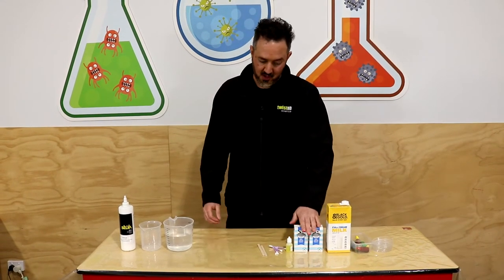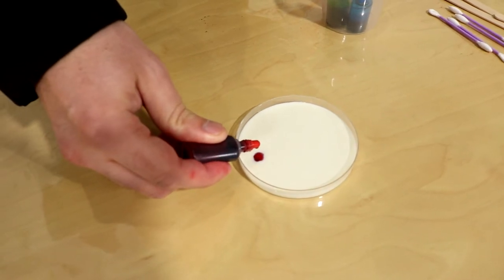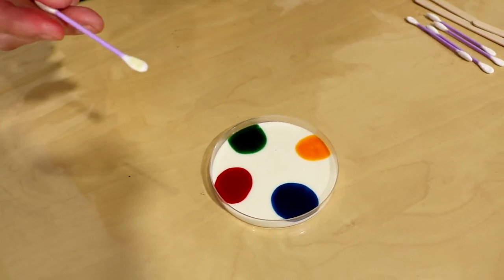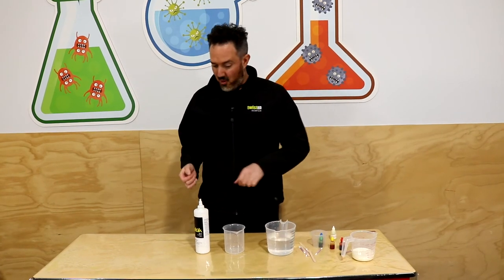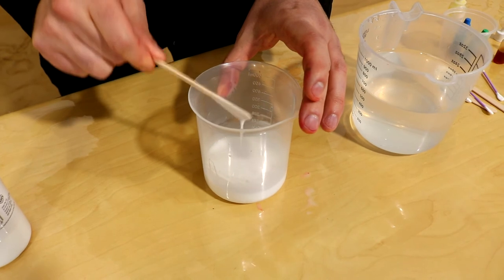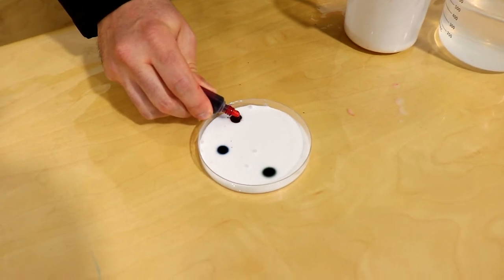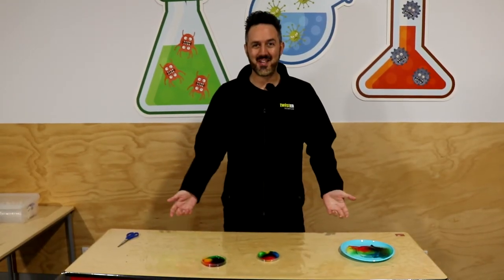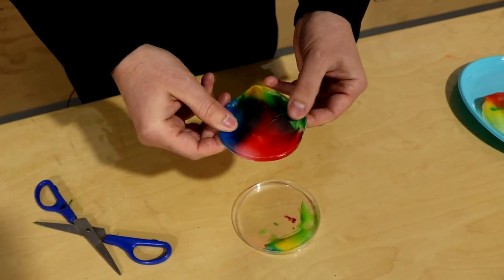Milk and PVA swirls - Easy science experiment for kids at home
This really easy and amazing science experiment uses only detergent, food colouring, milk and PVA. Super fun and super easy to do at home!

We add a modern twist to the milk swirl experiment by adding PVA to the mix. You can even make something to keep!

Chapters:
0:00 - Sweet Intro
0:27 - What you need
1:35 - Milk Swirls
3:59 - PVA version
6:35 - Keeping your creation